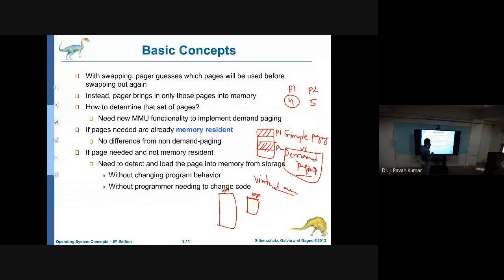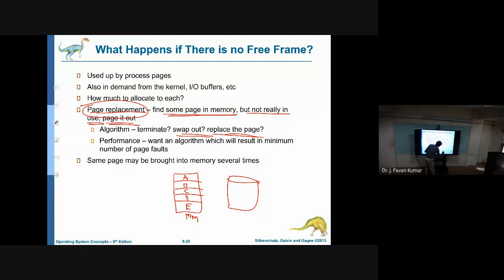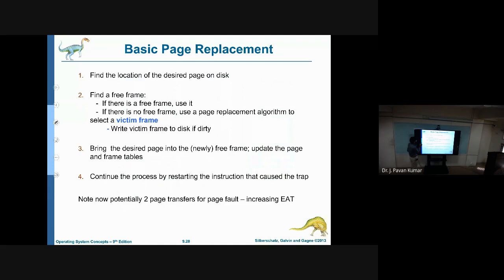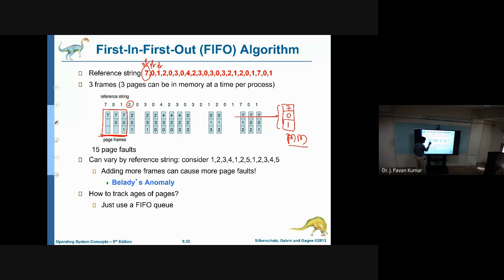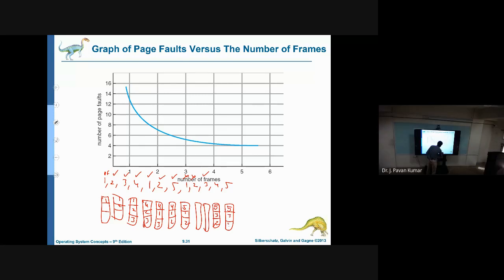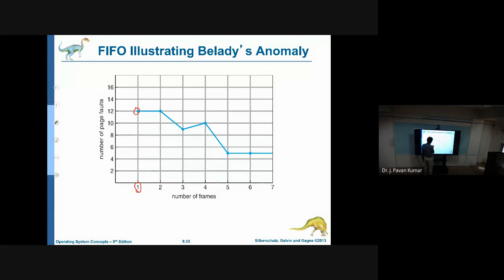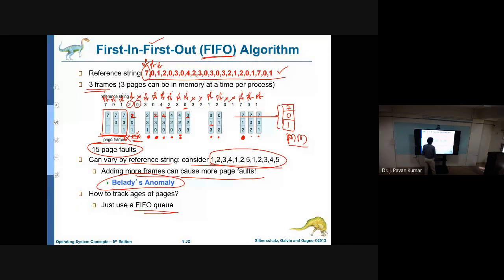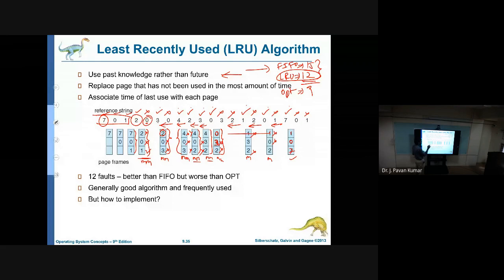Page Replacement Algorithms